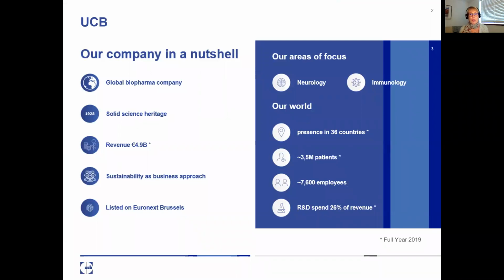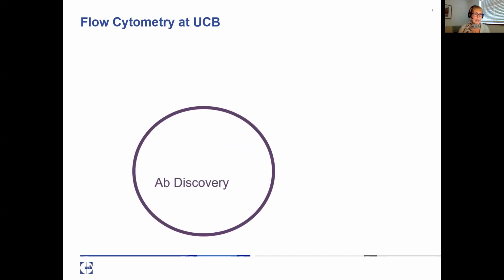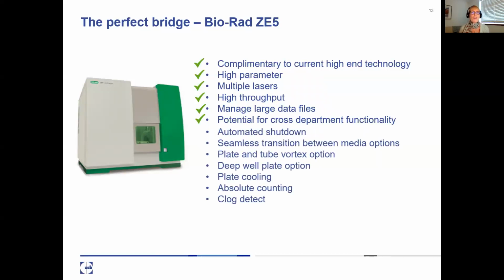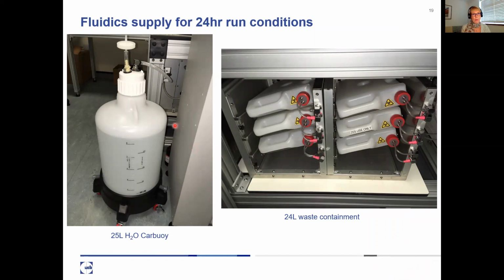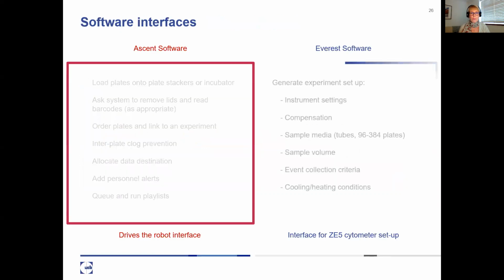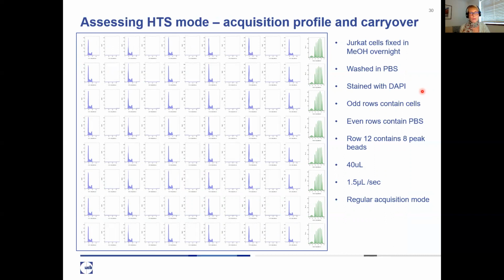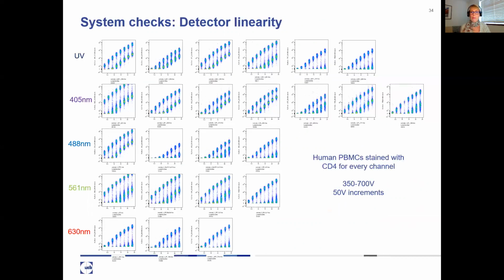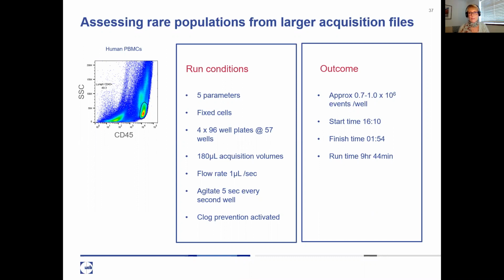Incorporating Automation into a Flow Cytometry Workflow for Antibody Discovery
Rare therapeutic antibodies with desired characteristics are identified using screening assays for binding and functional activity. Automation reduces project cycle times, increases capacity and allows more projects to be processed in parallel. Our presenter will discuss the integration of their ZE5 Cell Analyzer into a robotic automation platform and the points to consider when testing the robotic interface.